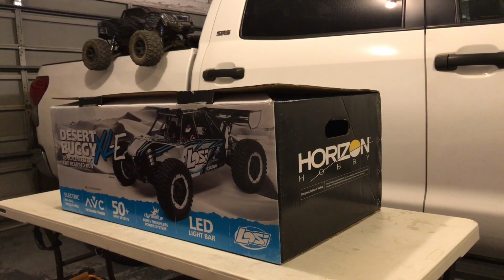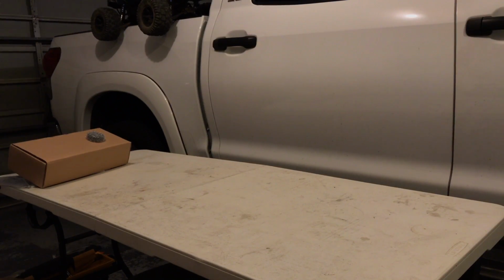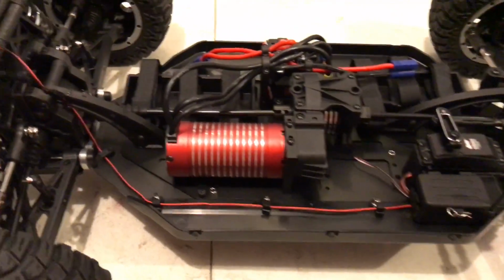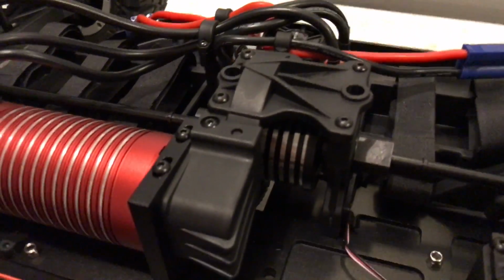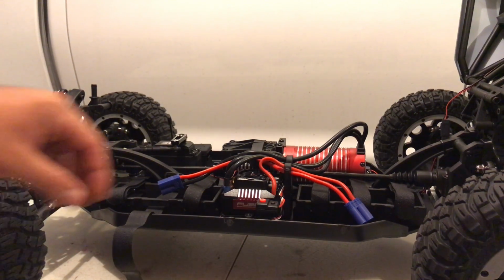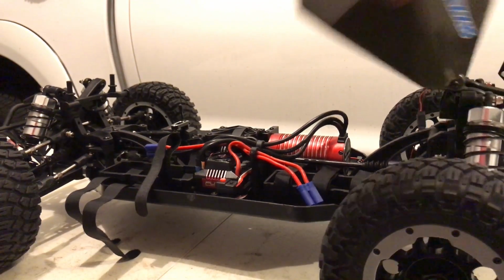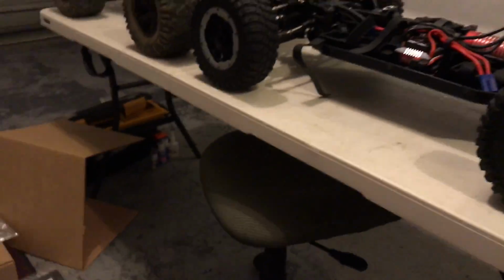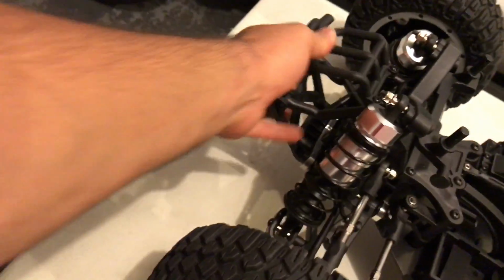Losi DBXL-E unboxing and overview!!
took delivery of the Losi dbxl-e finally. heres an unboxing and overview of it before i run it.